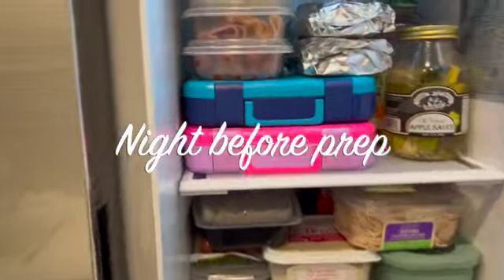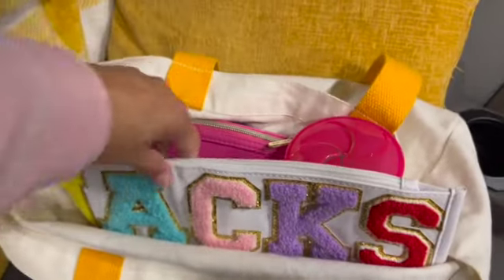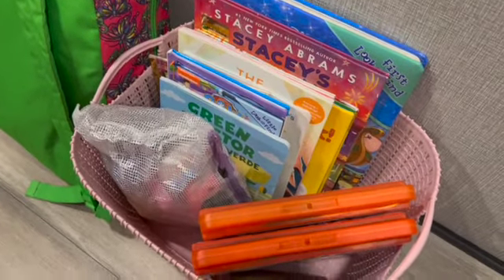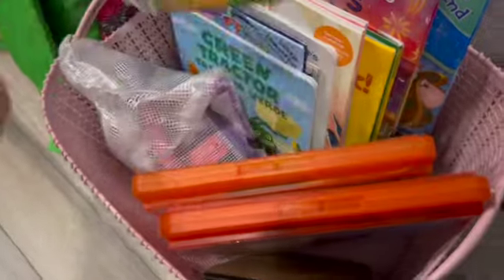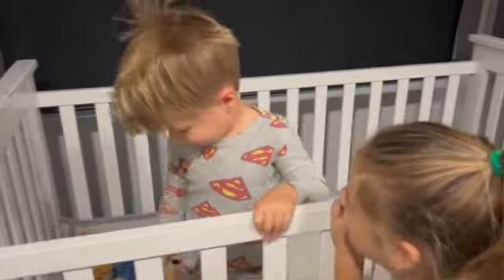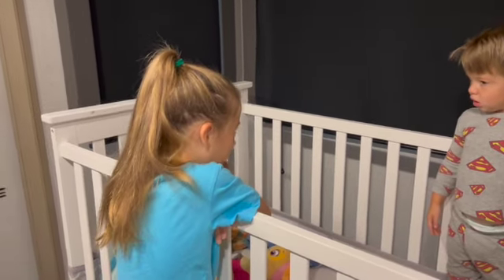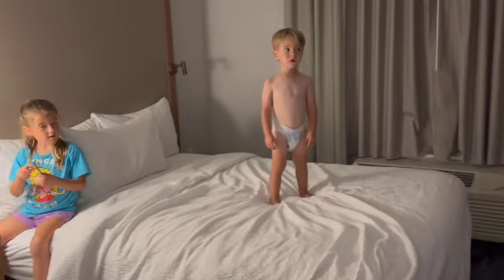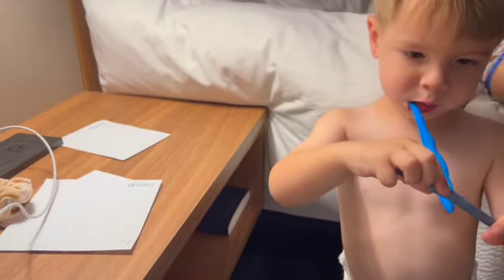* NEW * TENNESSEE ROAD TRIP / 6 HOUR DRIVE / BESTIES BIRTHDAY / TRAVELING FAM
Come with us as we road trip 6 hours one way (2x) with the kiddos! Watch to see my 'night before' prep that makes travel day so much easier along with some cool items I picked up at the local library to bring along with us!

Happy Travels & God Bless Ya'll!